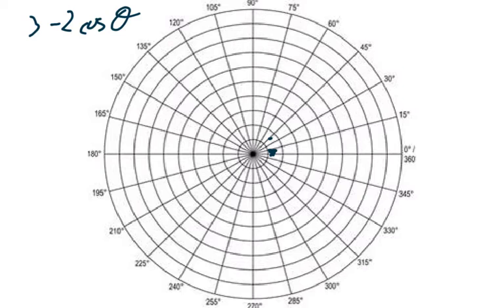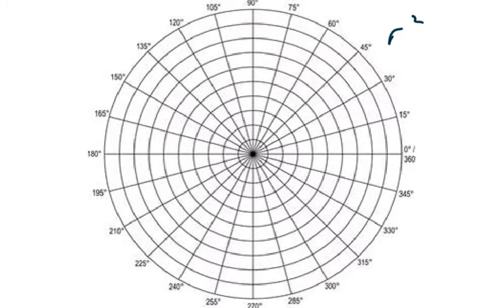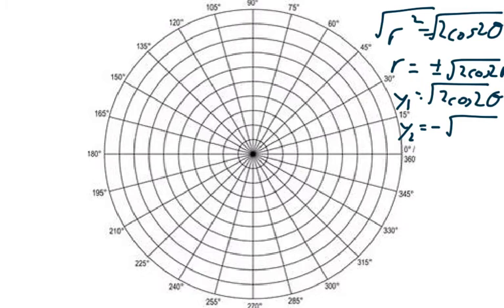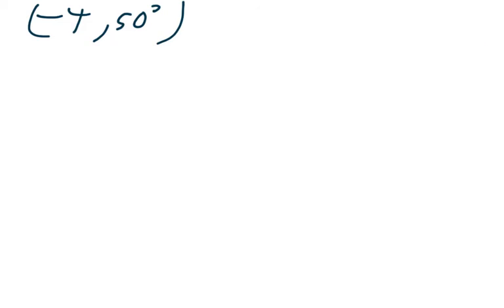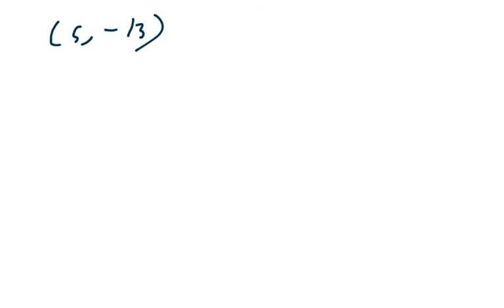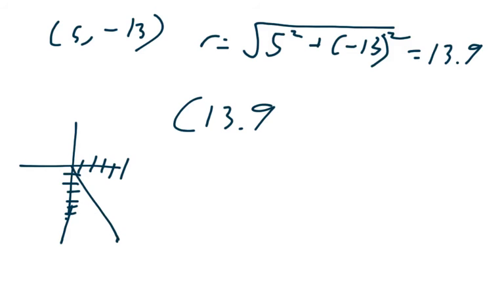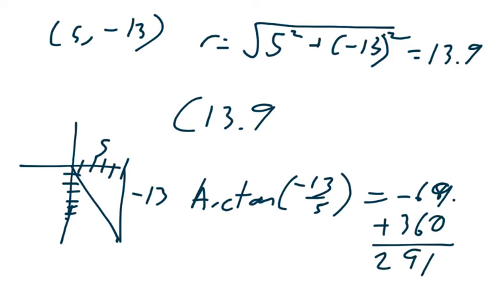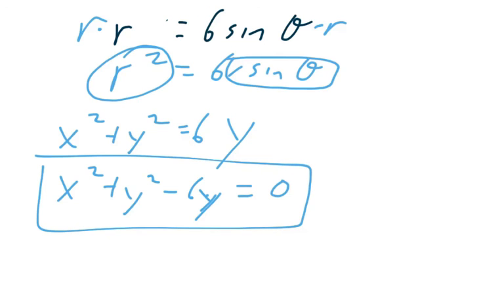Ch 9 review Precalc part 2